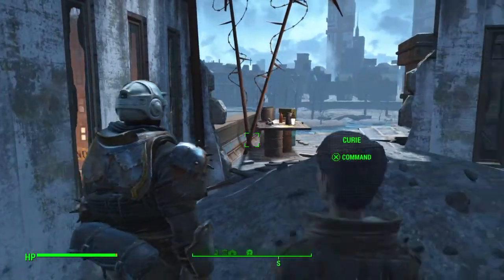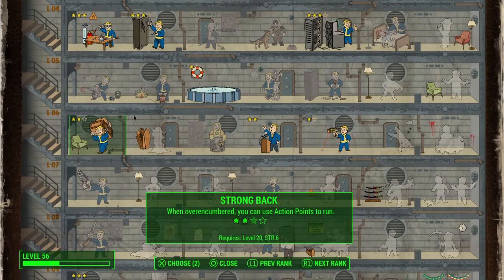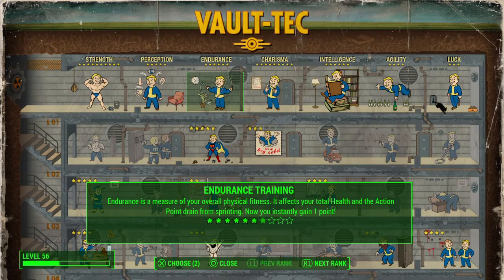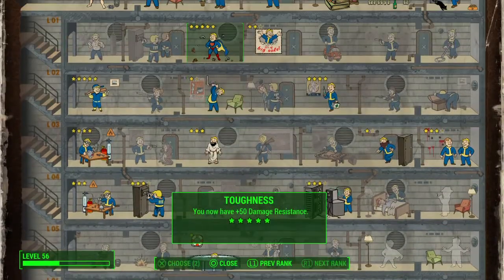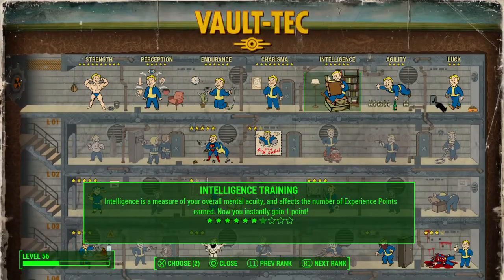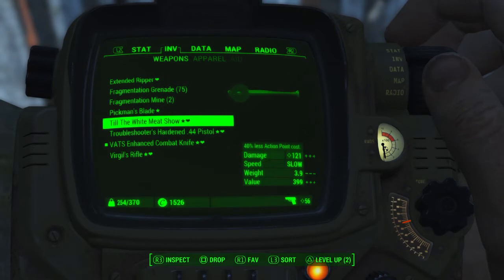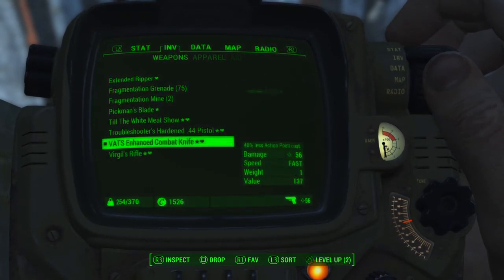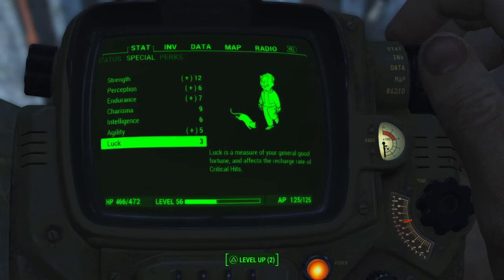Fallout 4: My Melee Build!!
This was my first playthrough of Fallout 4. All Bobbleheads Collected. Focused mainly on Defensive and Health. and of course-STRENGTH AND MELEE! This build has worked beautifully for me so I thought I'd share it with the Youtubers of the world.